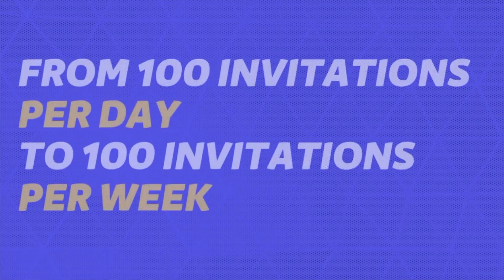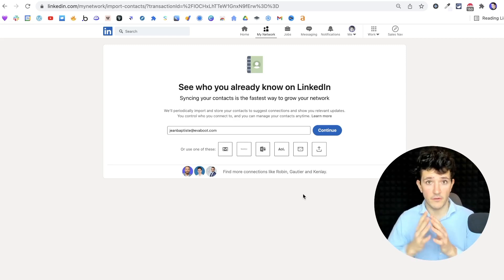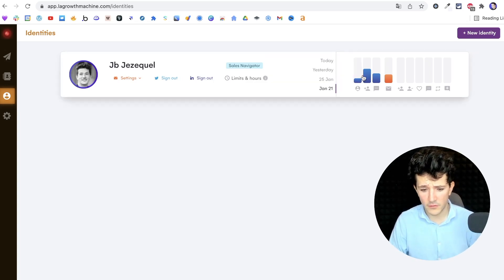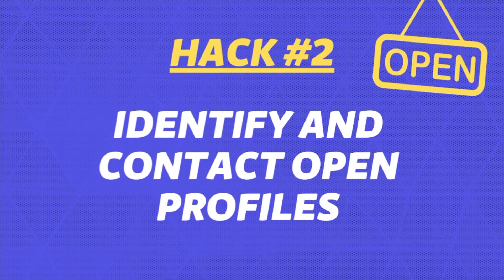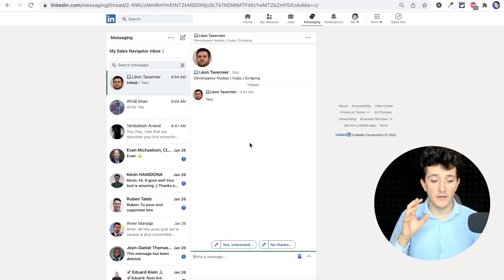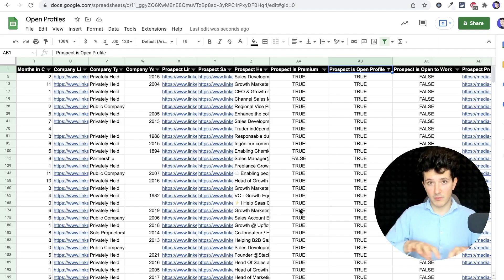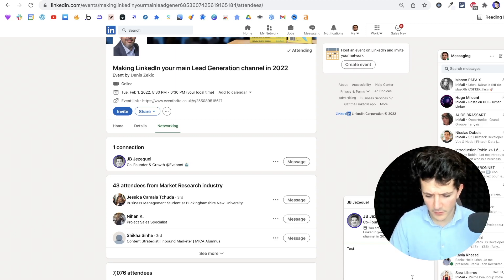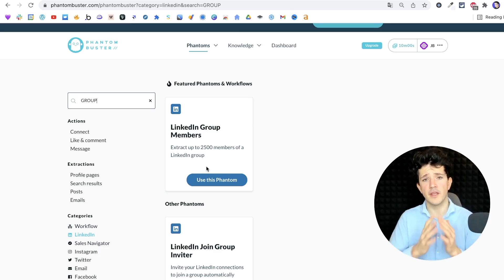How to Bypass LinkedIn Weekly Invite Limit? [3 Hacks for 2025] - Avoid Connection Request Limitation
➡️ Linkedin recently implemented a new weekly limitations on connections requests.

Before everybody was able to send up to 100 linkedin invitations per day. Now Linkedin limits invitation to 100 per weed.

This new linkedin limit on connection has a huge impact on the way people prospect.

Hopefully, there is stills some hacks that you can use to bypass linkedin weekly limit on connection requests.

➡️ 1. Send Connection Request through Email

Email invitations are not concerned by the weekly limit. If you get the personal/professional email addresses of your prospect, you can try this technique. However this is painful to do manually so you can use a tool to automate (LaGrowthMachine or Waalaxy)

➡️ 2. Message Open Profiles

You don't need to send a connection to open profiles before sending a message. You can send a DM right away. By identifying and contacting Open Profiles, you save a lot of linkedin connection request credits.

➡️ 3. Message Linkedin Group Members and Event Attendees

Like Open Profiles, you can message Group Members and Event Attendees right away without sending a connection request first. This is also a great way to bypass linkedin weekly limitation on connection request.

▬ Useful Links  ▬▬▬▬▬▬▬▬▬▬

00:00 - Linkedin Limit on Connection Request
00:36 - Bypass Linkedin Weekly Limit with Email Invitations
03:03 - Bypass Linkedin Connection Limit with Open Profiles
05:21 - Bypass Linkedin Invitation Limit with Linkedin Groups & Events
07:10 - Next Steps